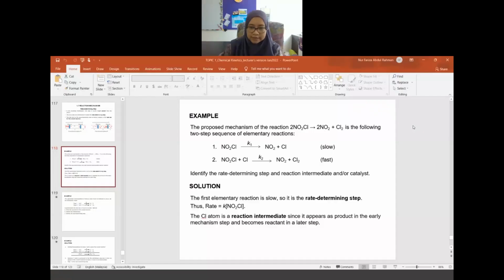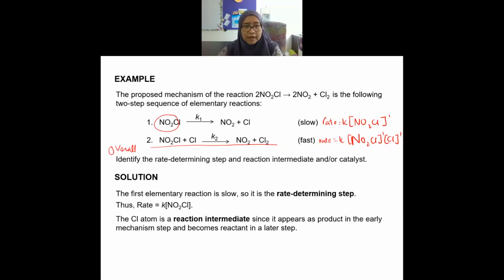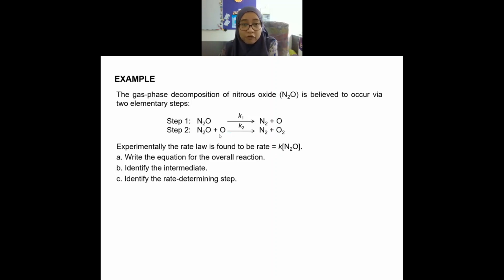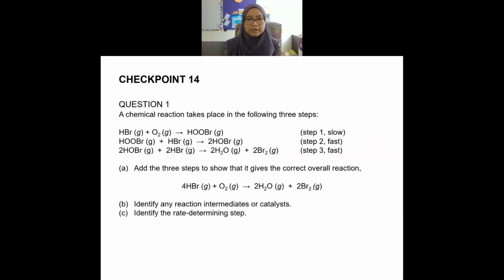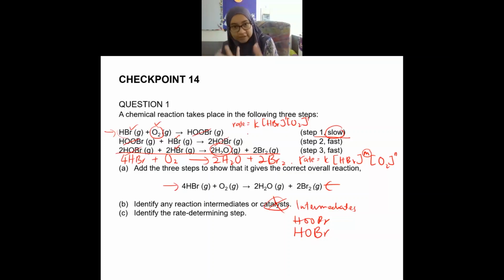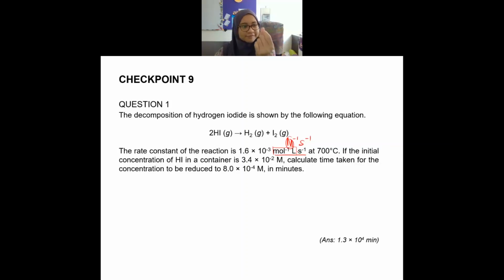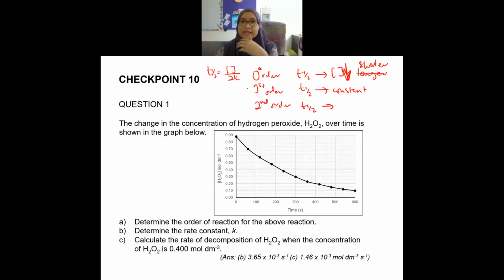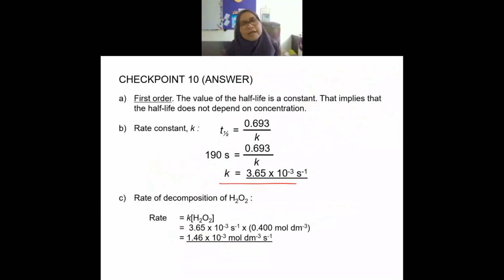CHM096 TOPIC 1 - CHEMICAL KINETICS (PRACTICES ON REACTION MECHANISM, INTEGRATED RATE LAW)